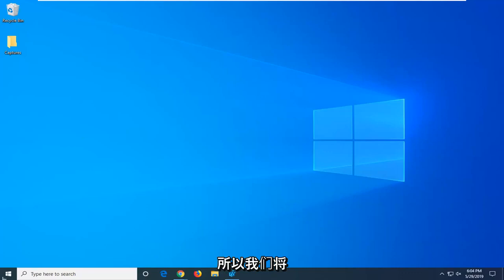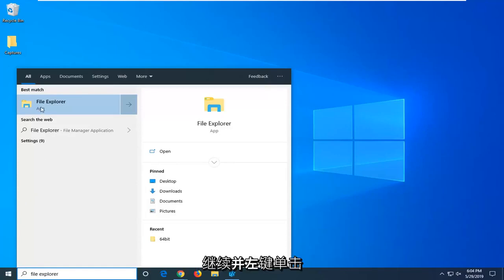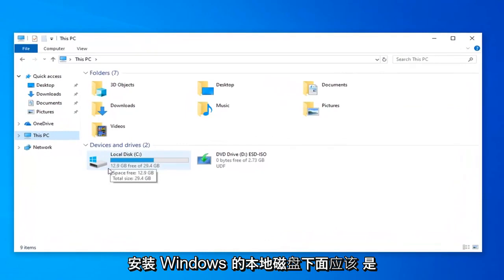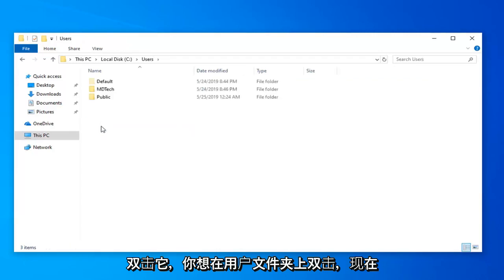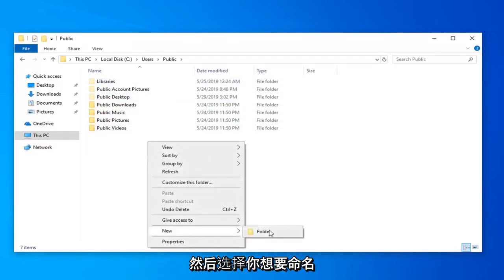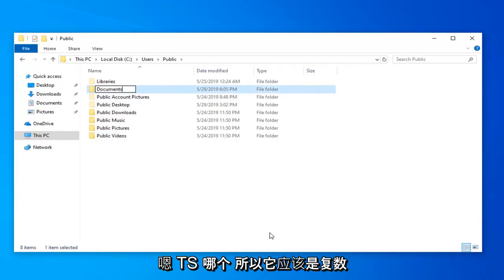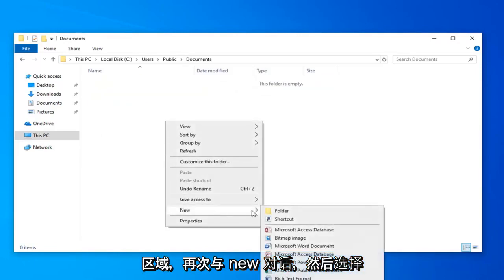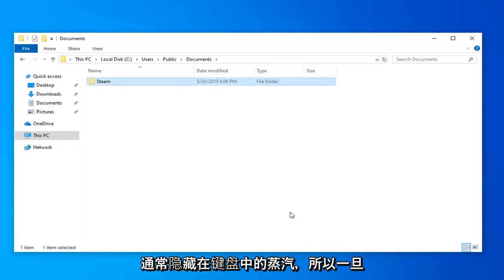Windows 11/10系统游戏internal error 0x06:System error修复方法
如何修复内部错误 0x06 系统错误 - 解决内部错误 0x06 系统错误 [教程]

Codex 内部错误 0x06 问题是由错误配置的系统文件引起的。 这通常发生在计算机的注册表系统因大量数据而过载，或者某些系统文件丢失或损坏时。

这些问题很容易修复。 通过下载并运行注册表修复工具Advanced System Repair，您可以快速有效地修复此问题并防止其他问题发生。 只需单击下面的链接即可下载。

本教程中解决的问题：
内部错误 0x06
内部错误 0x06 系统错误修复
内部错误 0x06 修复
内部错误 0x06 系统错误

本教程适用于运行 Windows 11、Windows 10、Windows 8/8.1、Windows 7 操作系统的计算机、笔记本电脑、台式机和平板电脑。 适用于所有主要计算机制造商（戴尔、惠普、宏基、华硕、东芝、联想、三星）。